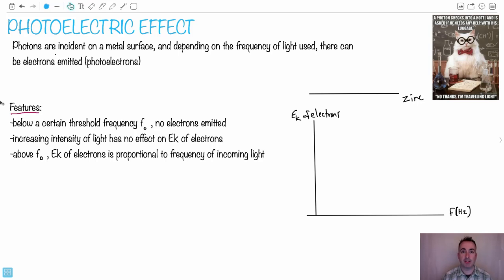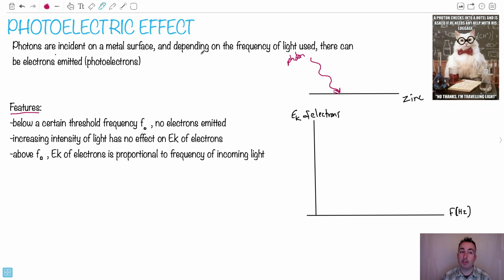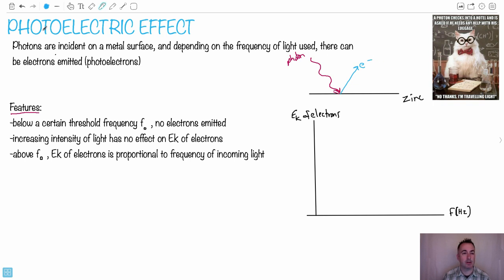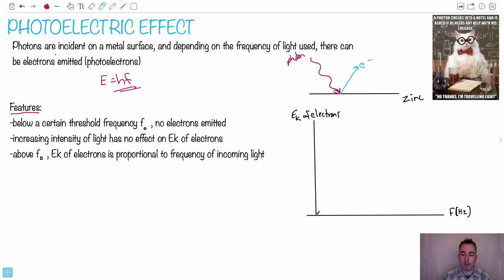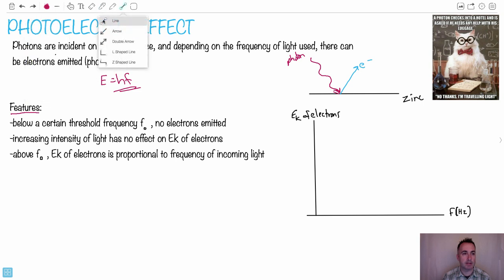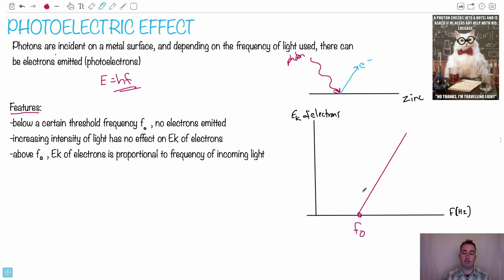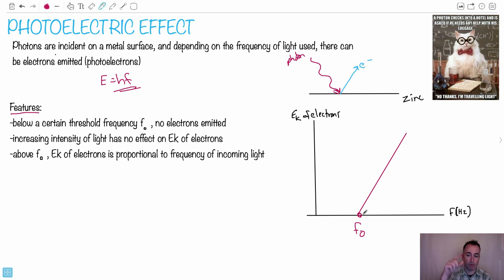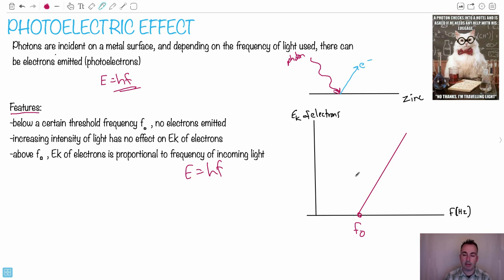Photoelectric effect [IB Physics HL]